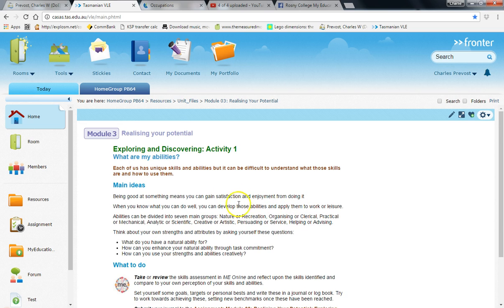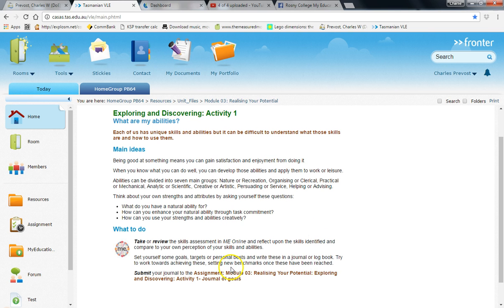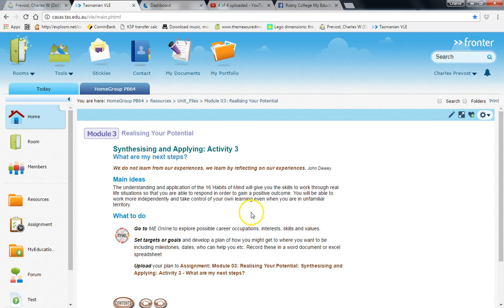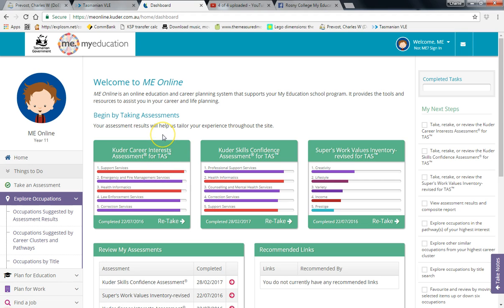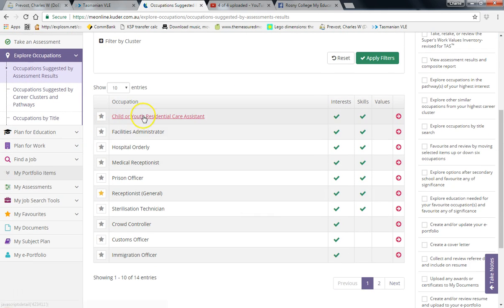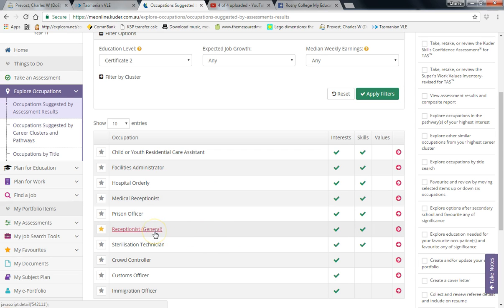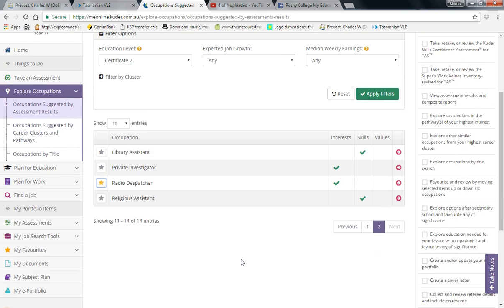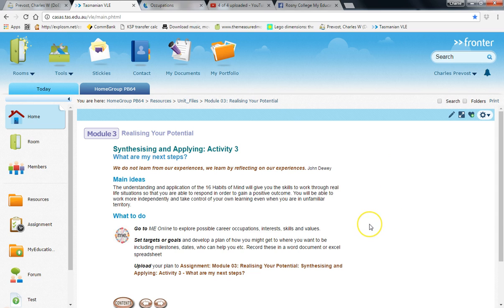Module3 ED1 & SA3 guide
A quick guide on both tasks in module 3